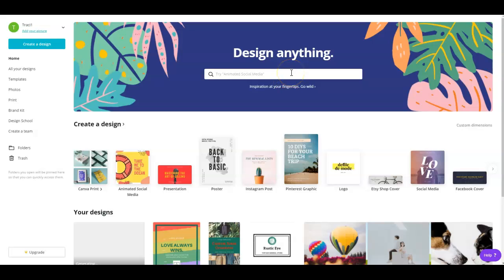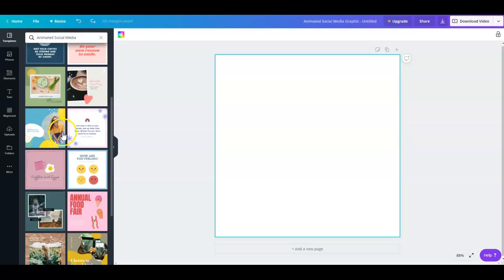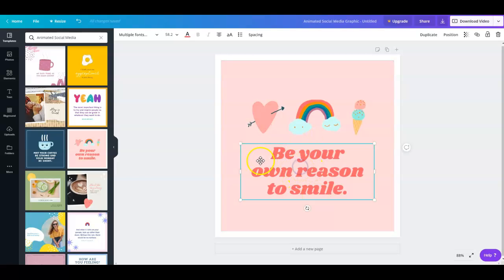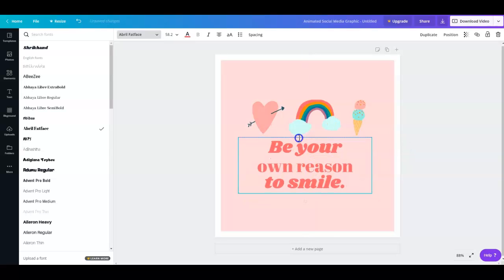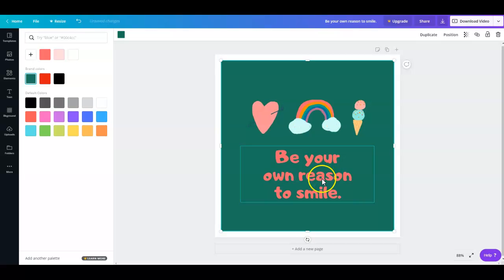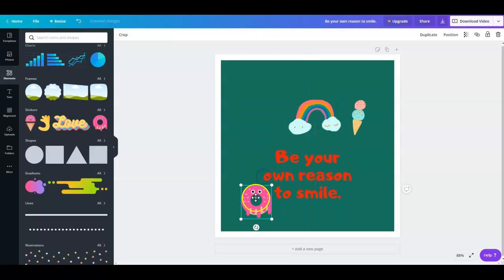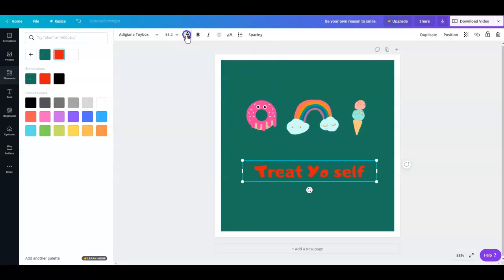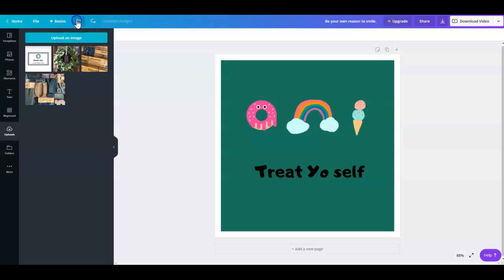How To Make An Animated Social Media Graphic On Canva: How To Sell Vintage On Etsy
Learn how to make an animated social media graphic on Canva.  Watch the video and then grab my free training

★Links Mentioned + More Info★

→Get my free five day training for Etsy vintage sellers

Make a cool animated graphic for Instagram or Facebook using this fun new feature on Canva.

Subscribe to my channel for other tips and help for vintage sellers serious about starting or growing a successful business on Etsy and click on the bell so you can be notified whenever I post a new video!